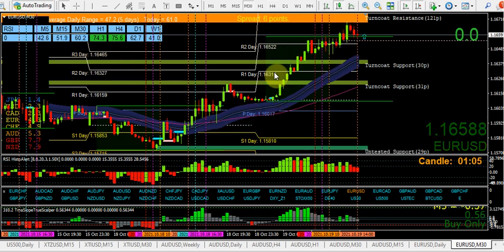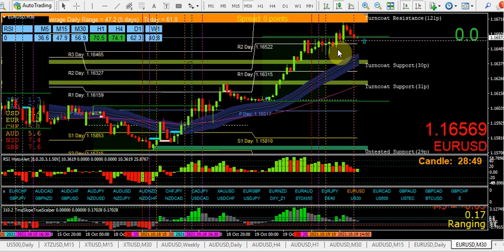Everything you need to trade profitably is on your charts and in your brain